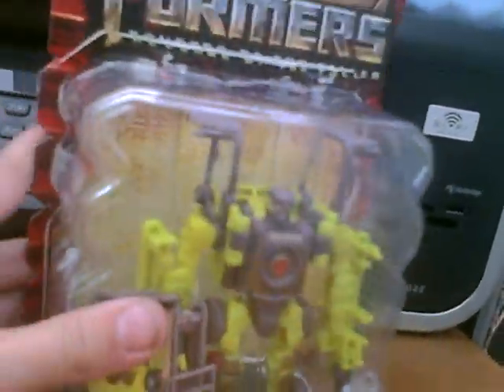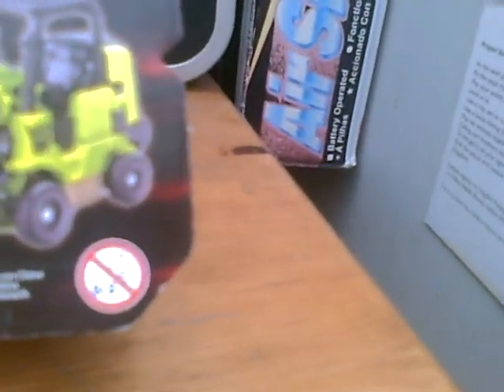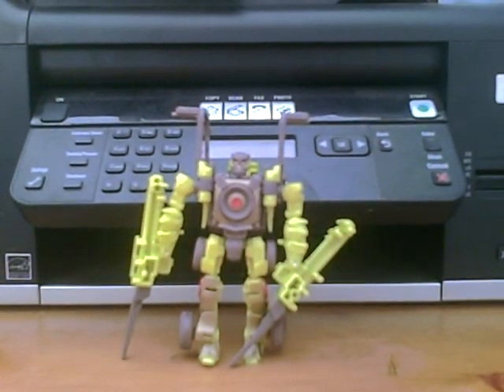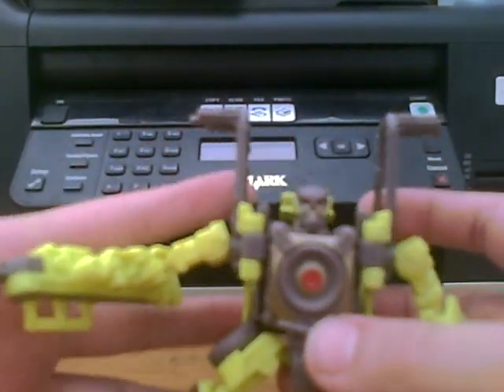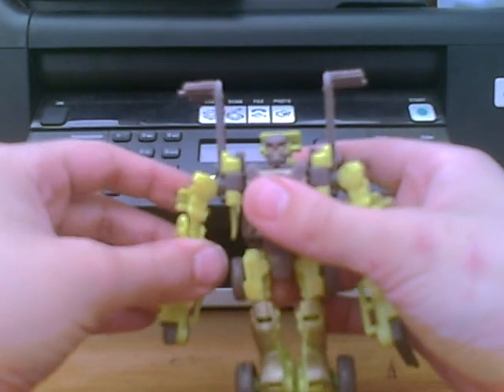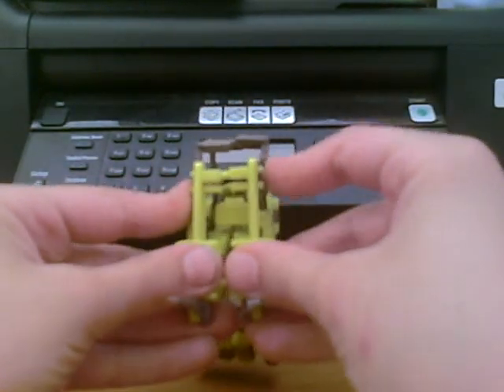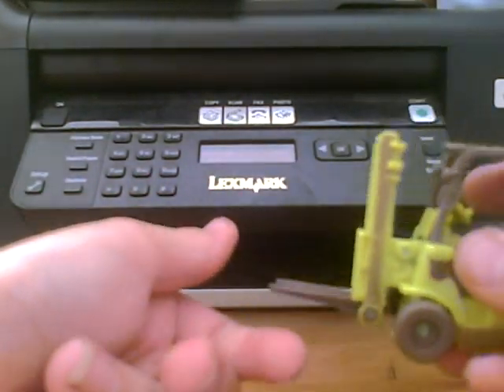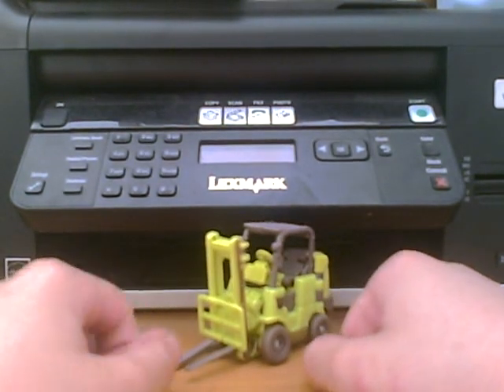Transformers revenge of the fallen scout dirt boss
soundwaveman videos